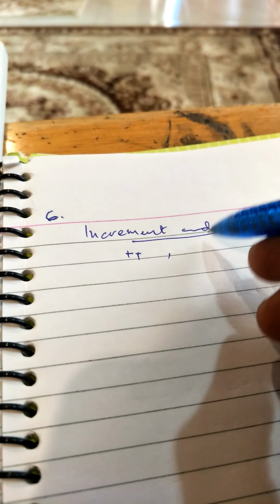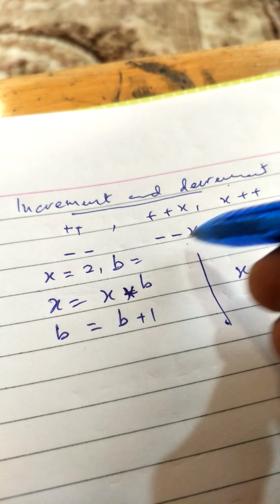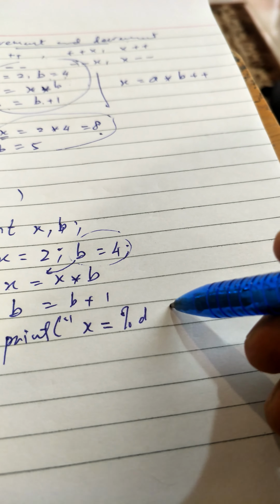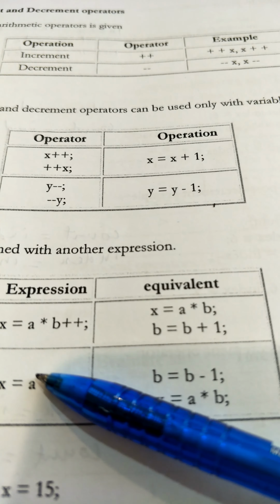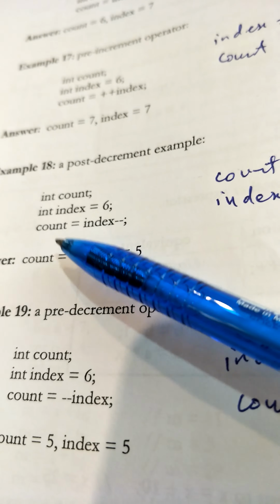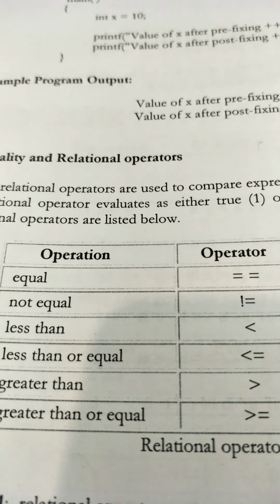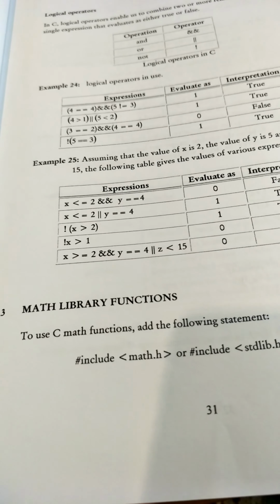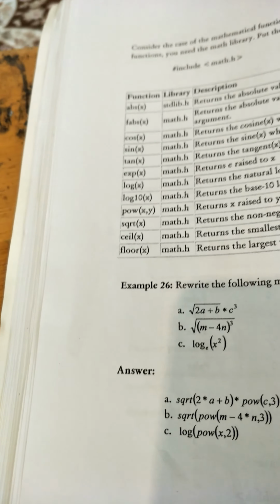mth3500 operators (cont...) part 6